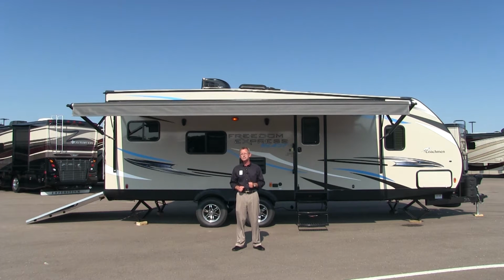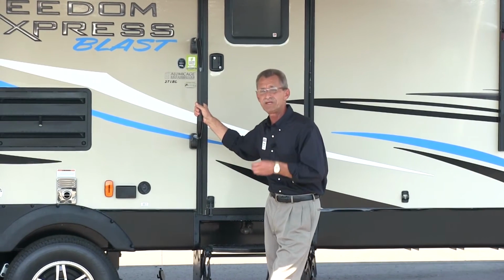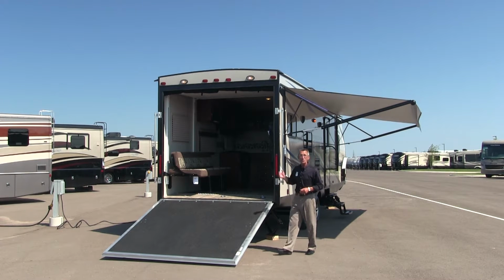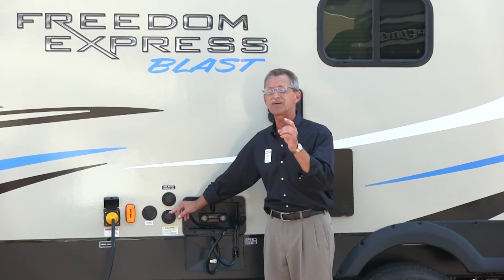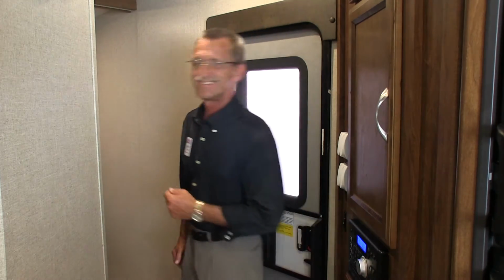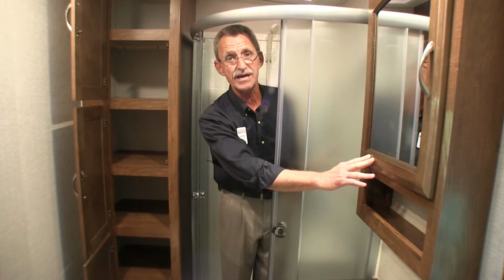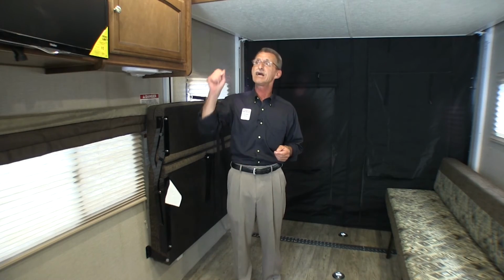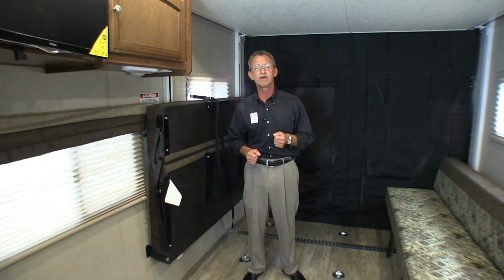GeneralRV.com | 2016 Coachmen RV Freedom Express Blast 271BL | Toy Hauler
General RV Center presents this video tour of the 2016 Freedom Express Blast 271BL Toy Hauler manufactured by Coachmen RV.

To see more on this unit or to view our full selection of Coachmen RV products, please or stop into one of our 11 locations today!